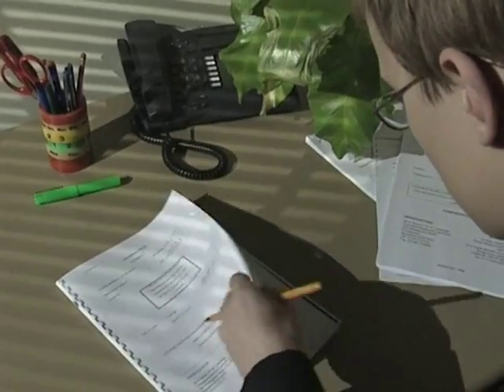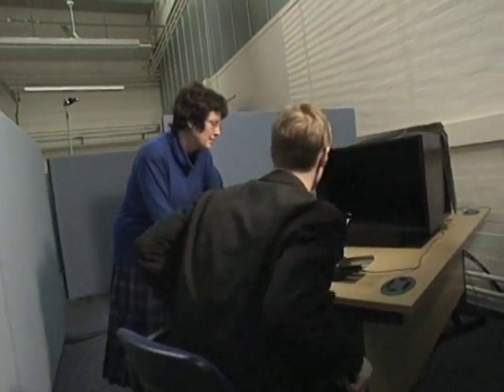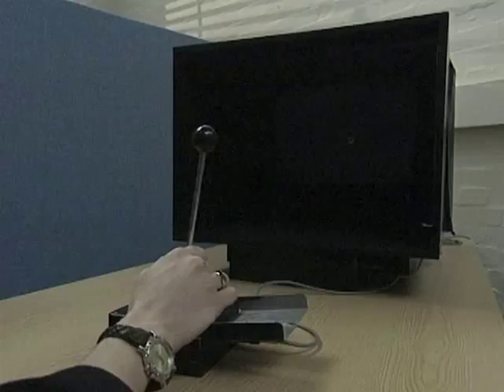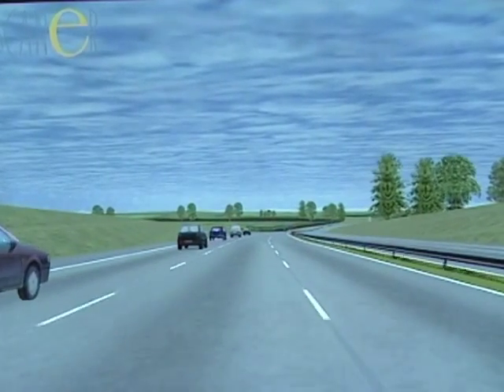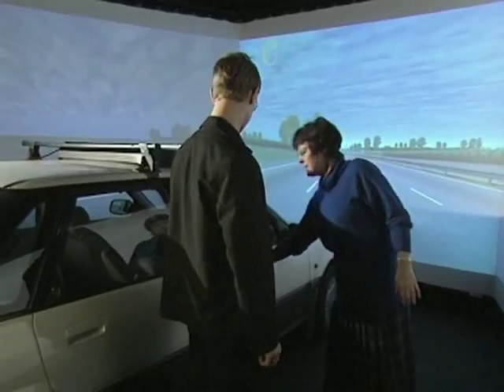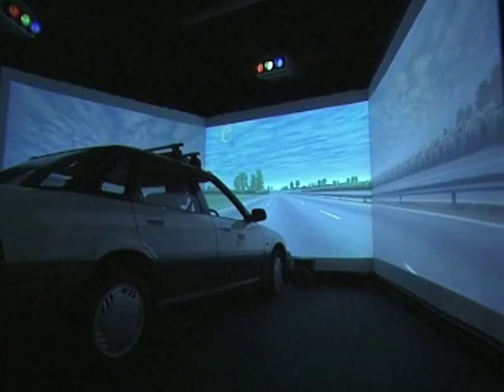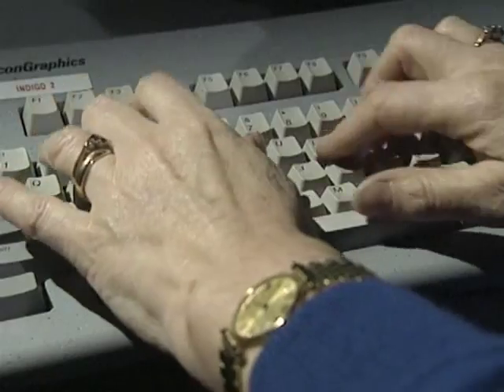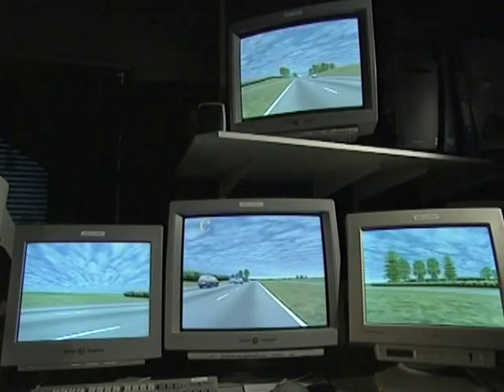How cannabis affects your body (2/3)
A look at an experiment that compares physiological and mental affects of cannabis.